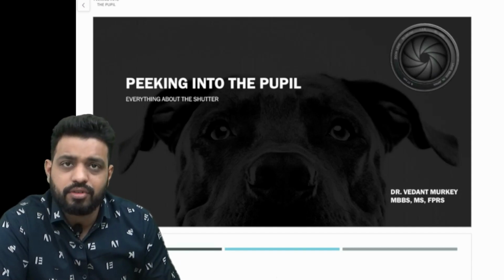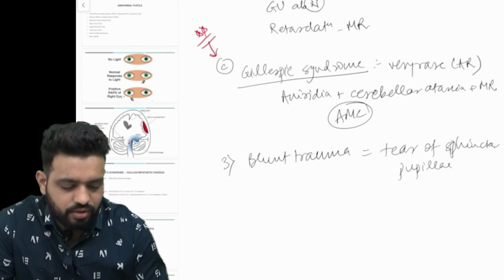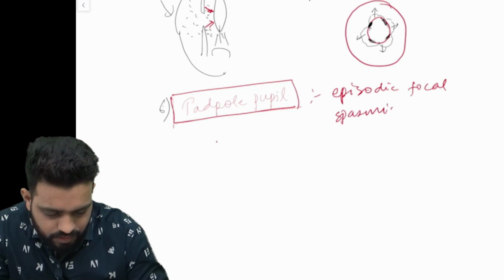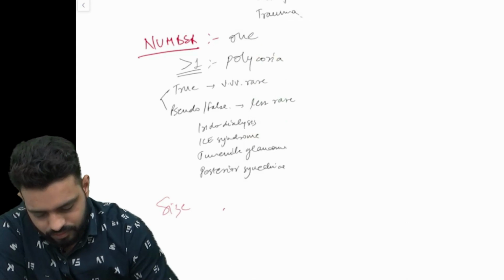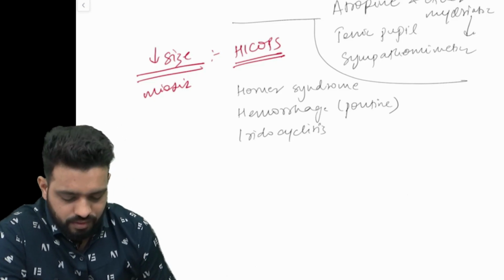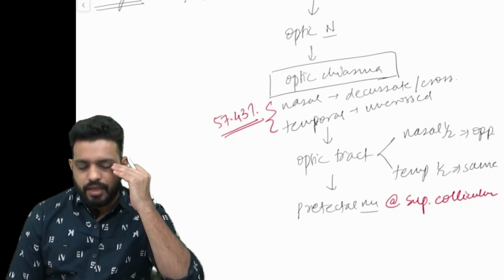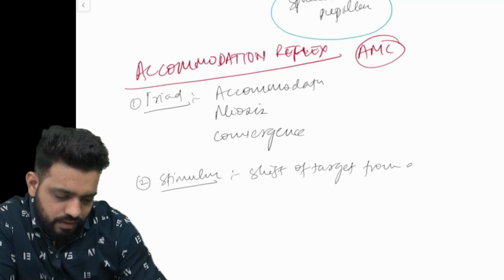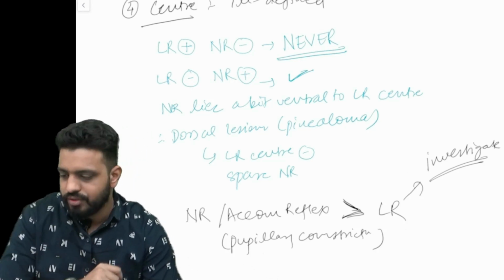Pupil | Normal Anatomy and Physiology | Ophthalmology | NEET PG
This video covers the basics anatomy and physiology of pupil of the human eye. While it's course it also covers the high yield and MCQs. The abnormal pupils topic will be covered ahead in the subsequent videos.
0:00 - 0:32 - Introduction
0:33 - 1:23 - Points to be covered
1:24 - 12:45 - Shape of Pupil - Normal and Anomalies
12:46 - 15:45 - Position of Pupil - Normal and Anomalies
15:46 - 18:10 - Number of Pupil - Normal and Anomalies
18:11 - 25:27 - Size of Pupil
25:28 - 26:11 - Symmetry of Pupil
26:12 - 27:35 - Introduction: Physiology of Pupil
27:36 - 35:20 - Normal Light Reflex
35:21 - 39:40 - Normal Accommodation Reflex
39:41 - 42:05 - Light and Near Reflex correlation
42:05 - 42:48 - Conclusion (to be contd..)